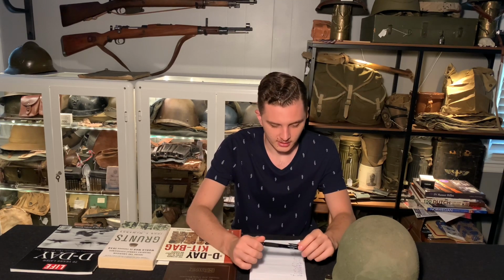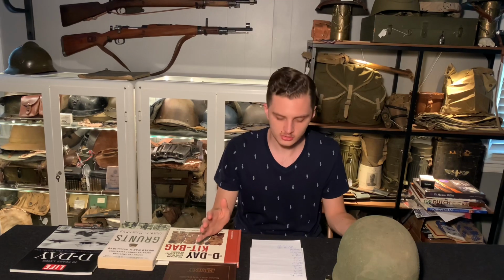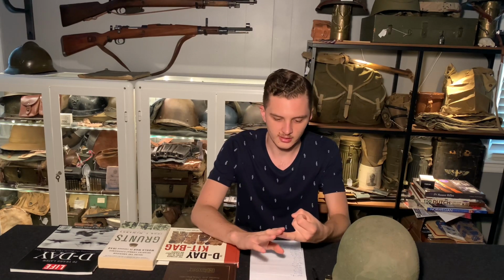How Much Will Your WW2 U.S. Impression Cost?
This video, similar to the German impression video, will talk about building a WW2 U.S. impression and what you should expect to pay. Unlike the German impression, an American impression is usually cheaper until you go to buy a rifle.